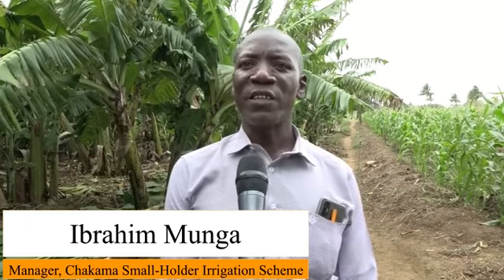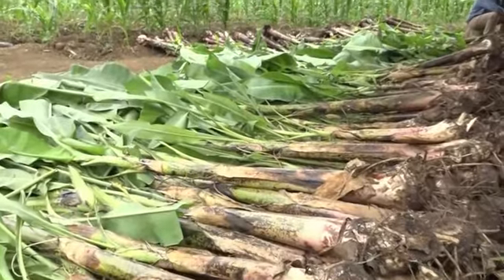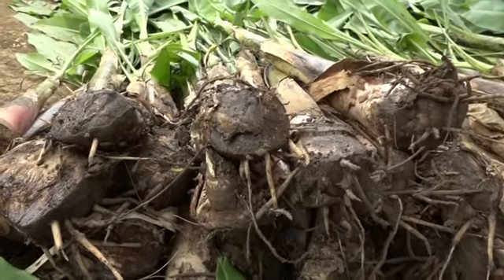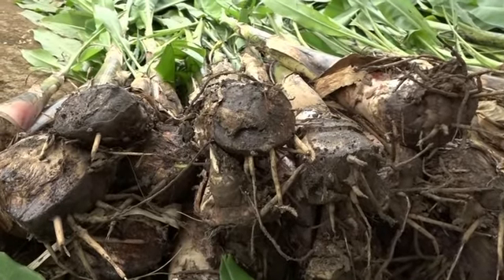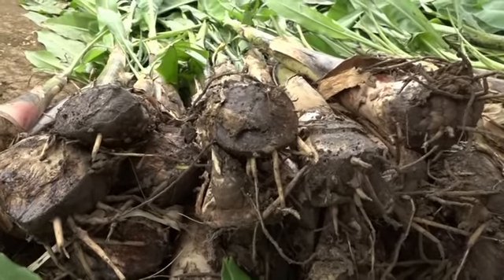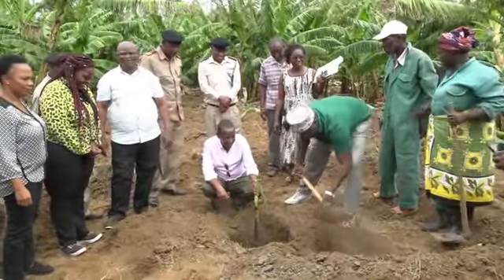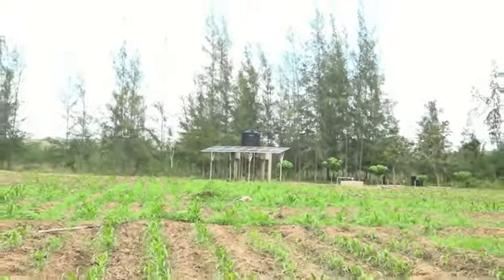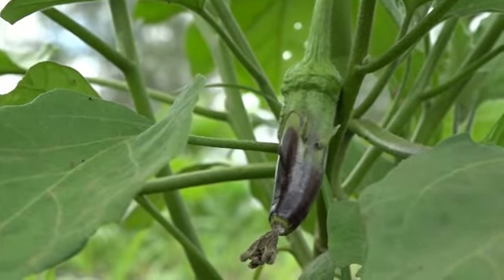33. 3 MILLION IRRIGATION PROJECT